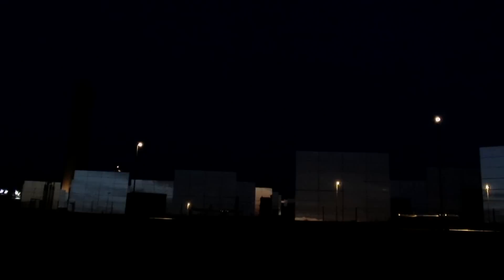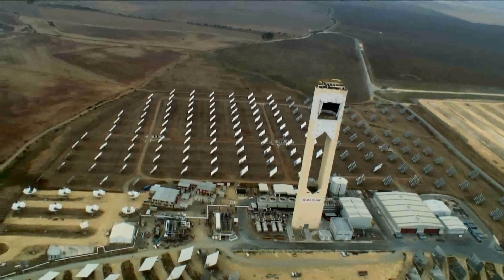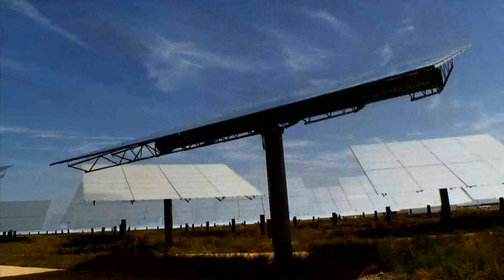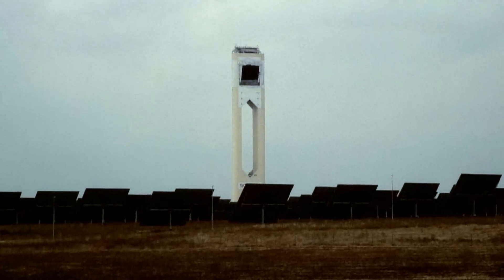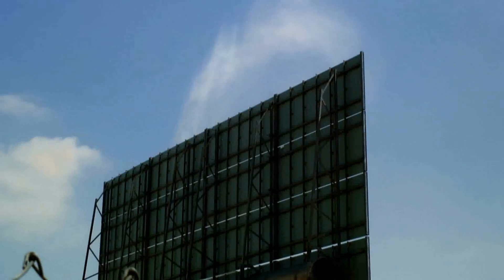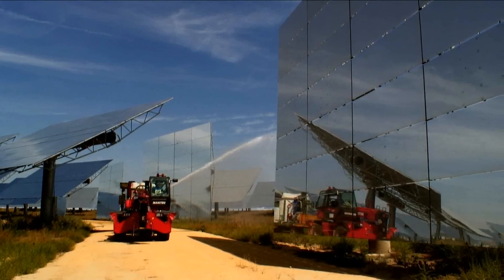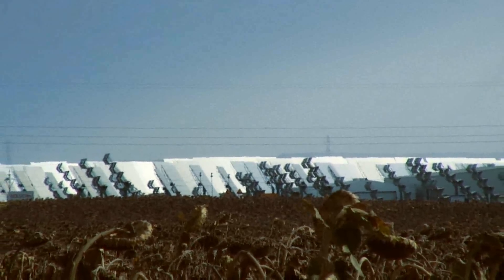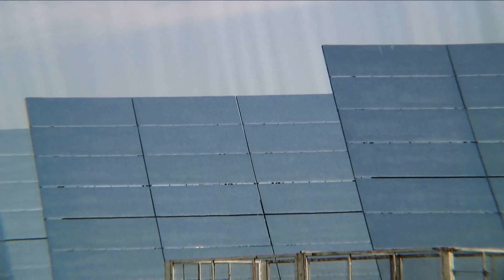Sun Dancing Solucar Solar Power Station Seville HD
A short form documentary celebrating the advances in green solar energy at the power station of the Solucar company Spain - Directed by John Bland at OEM Film for Discovery.